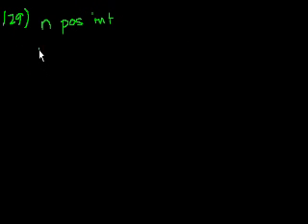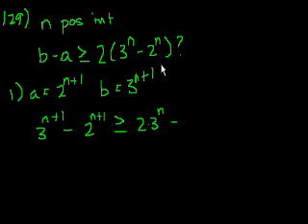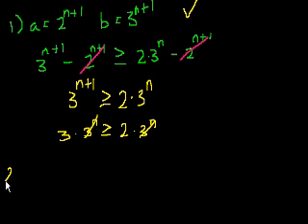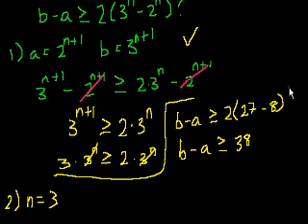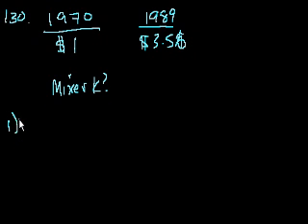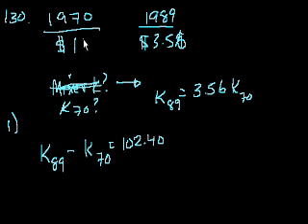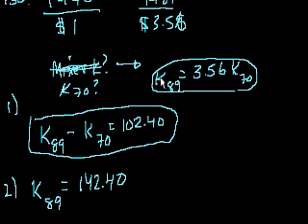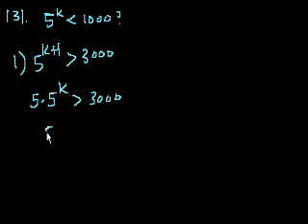GMAT: Data sufficiency 32 | Khan Academy